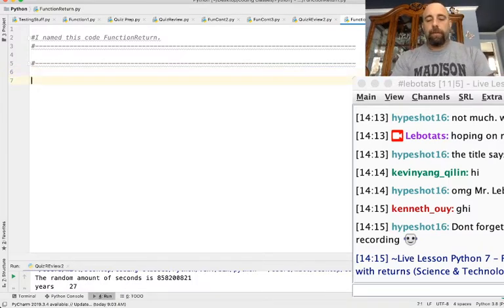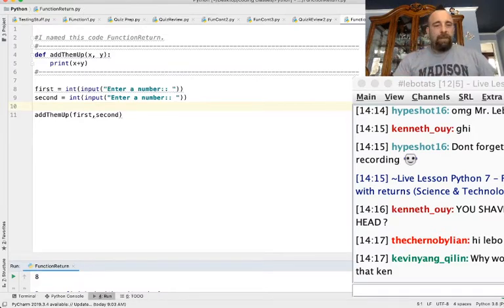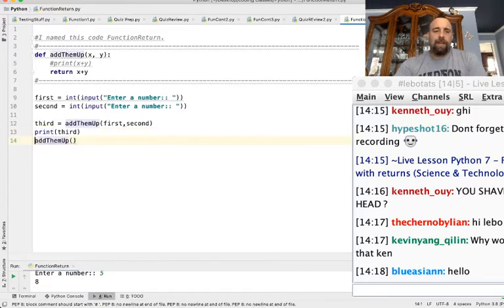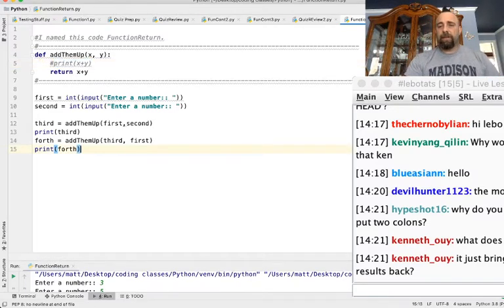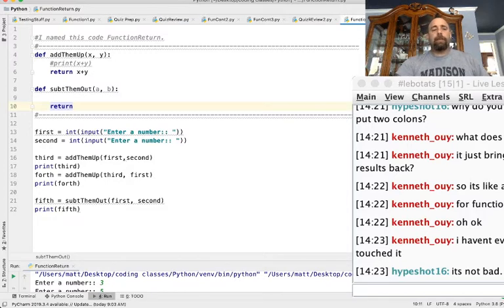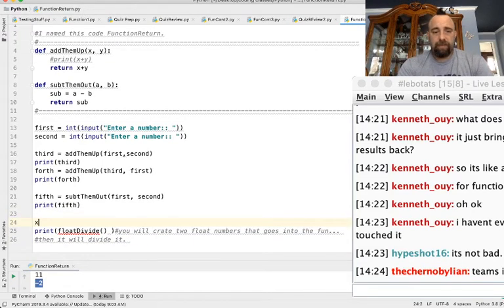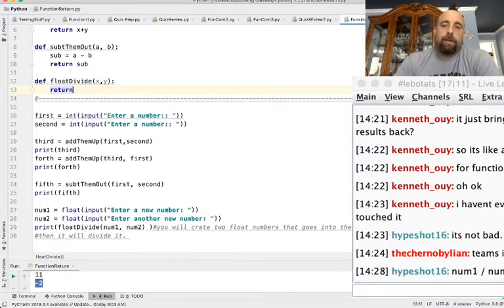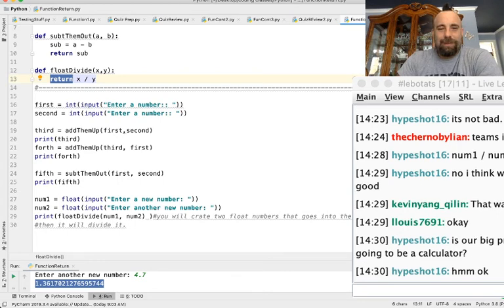Python 7 function returns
Learning how to use returns